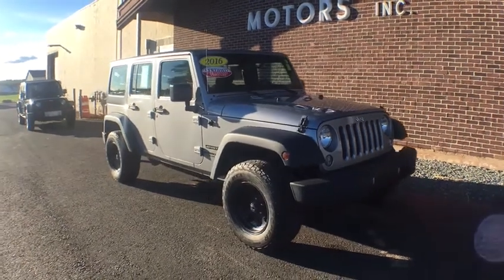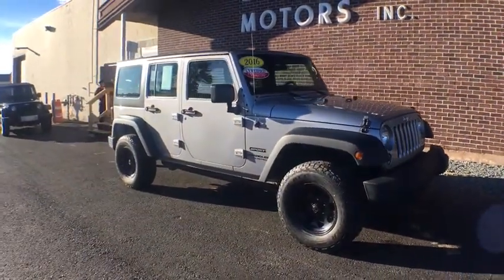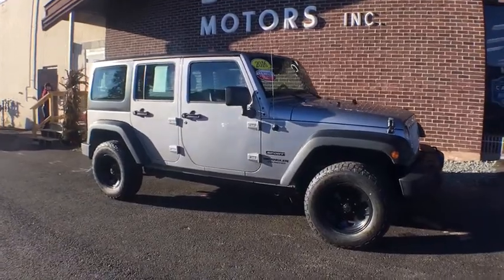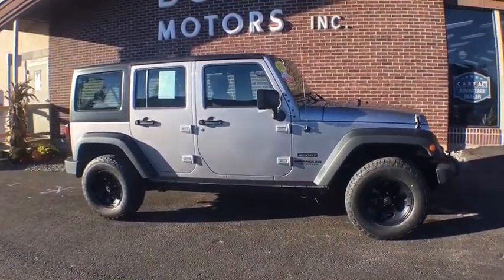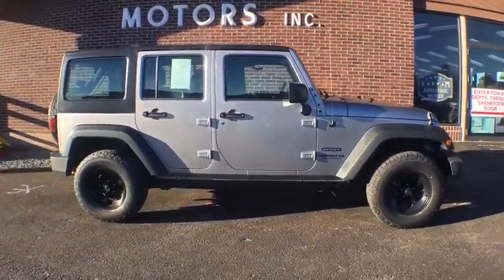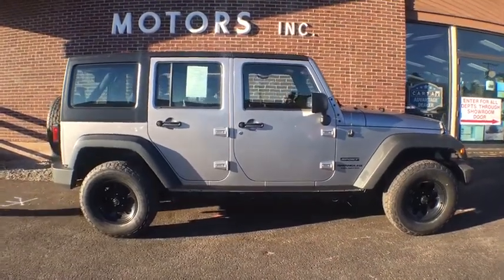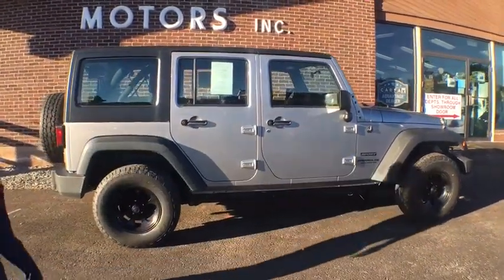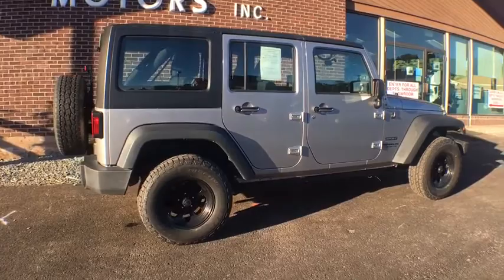2016 Jeep Wrangler JK Unlimited Ellington, Manchester, Vernon, South Windsor, Tolland, CT 114152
Gray Used 2016 Jeep Wrangler JK Unlimited available in Ellington, Connecticut at Bolles Motors. Servicing the Manchester, Vernon,  South Windsor, Tolland, CT area.
2016 Jeep Wrangler JK Unlimited Sport 4X4 - Stock#: 114152 - VIN#: 1C4BJWDG3GL132629

Bolles Motors
84 West Rd

2016 JEEP WRANGLER UNLIMITED SPORT 4X4, JEEP CERTIFIED, ONE OWNER, BOUGHT @ BOLLES, 3.6/ V6 ENGINE, 3-PIECE HARD TOP, UPGRADE TIRES/ WHEELS, AUTOMATIC TRANSMISSION, FOG LIGHTS, 8 SPEAKERS, THEFT DETERRENT SYSTEM, FULL SIZE SPARE TIRE, STEERING WHEEL W/ AUDIO CONTROLS, CLEAN NO ACCIDENT CARFAX VEHICLE HISTORY REPORT, ONLY 20486 MILES. Chrysler Group Certified Pre-Owned Details: * Transferable Warranty * Powertrain Limited Warranty: 84 Month/100,000 Mile (whichever comes first) from original in-service date * 125 Point Inspection * Roadside Assistance * Limited Warranty: 3 Month/3,000 Mile (whichever comes first) after new car warranty expires or from certified purchase date * Vehicle History * Includes First Day Rental, Car Rental Allowance, and Trip Interruption Benefits * Warranty Deductible: $100 Awards: * 2016 KBB.com 10 Best SUV, * 2016 KBB.com 10 Most Fun SUVs * 2016 KBB.com 10 Most Awarded Cars * 2016 KBB.com Best Resale Value Awards Chrysler Certified Pre-Owned means you not only get the reassurance of a 3Mo/3,000Mile Maximum Care Limited Warranty, but also up to a 7 Year 100,000-Mile Powertrain Limited Warranty, a 125-point inspection/reconditioning, 24/7 roadside assistance, rental car benefits, and a complete CARFAX vehicle history report. Come see why BOLLES MOTORS is fast becoming one of CONNECTICUTS LEADING CERTIFIED DEALERS. Located near Hartford, Bristol, New Britain, East Hartford, Enfield, and Colchester.